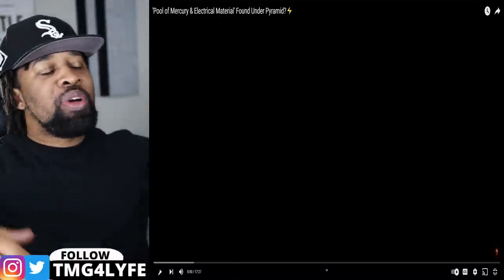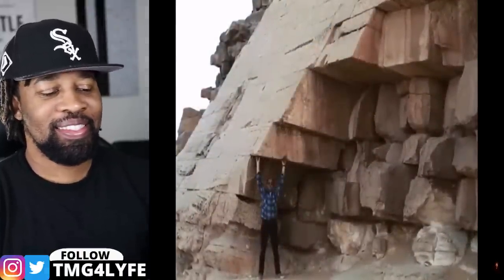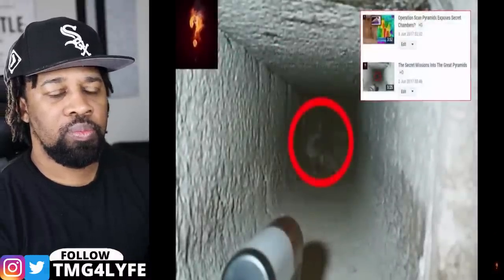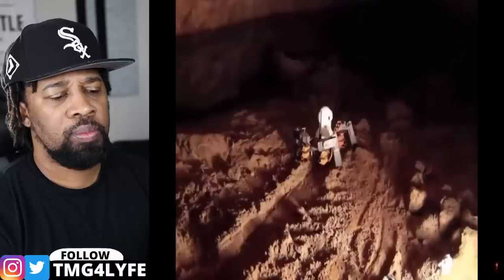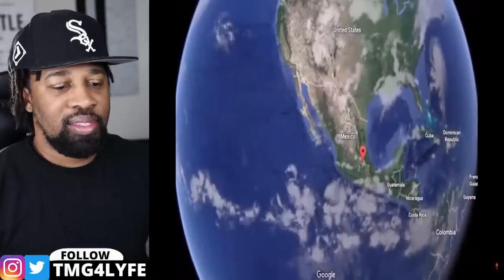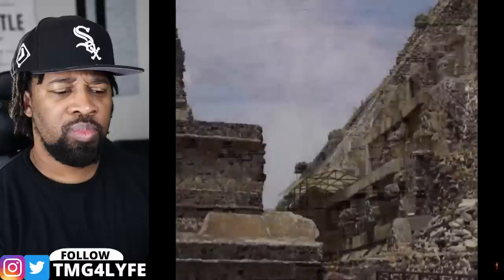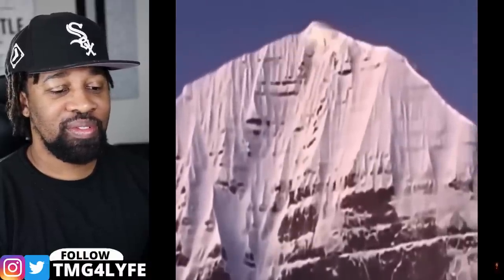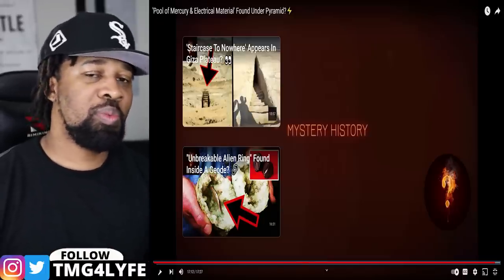BIG BREAKING! Scientists Discover 'Pool of Mercury & Electrical Material' Under Pyramid!